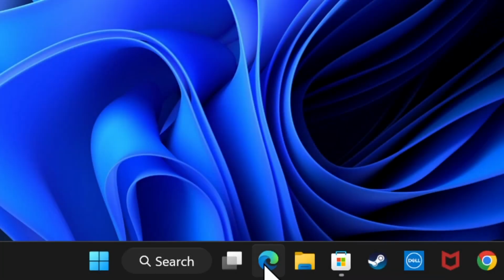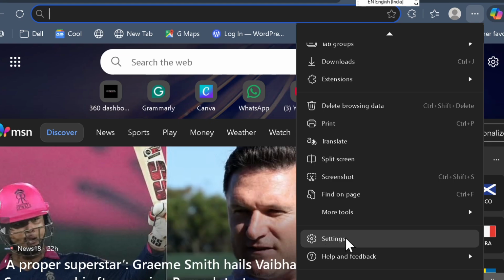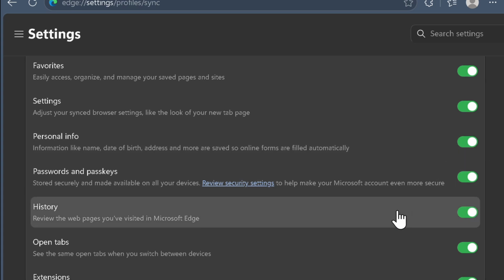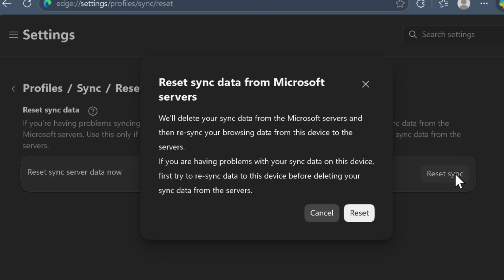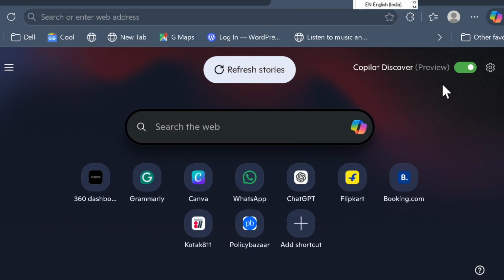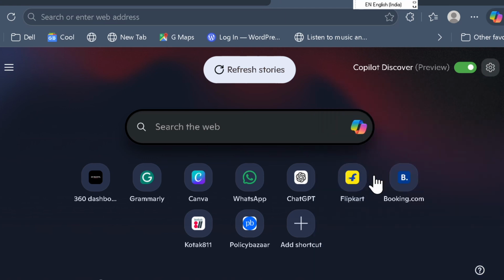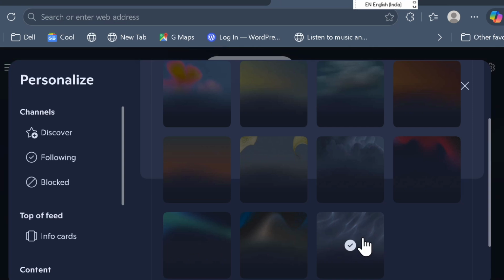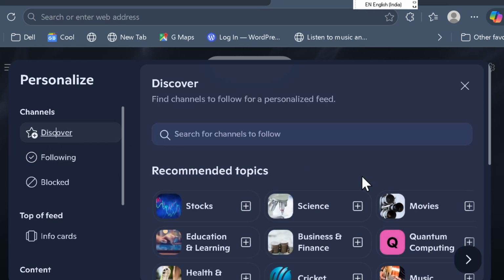How to Reset Sync Data from Microsoft Servers in Edge Browser on Windows 11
Having sync issues in Microsoft Edge on Windows 11? 🔄 In this video, I’ll show you how to reset sync data from Microsoft servers in Edge to fix problems like bookmarks not syncing, passwords missing, or settings not updating across devices.